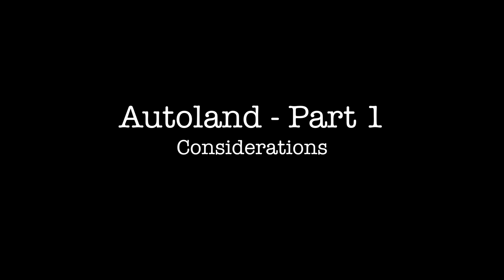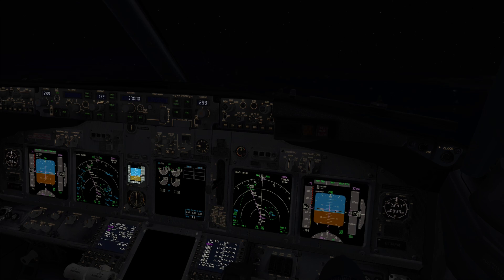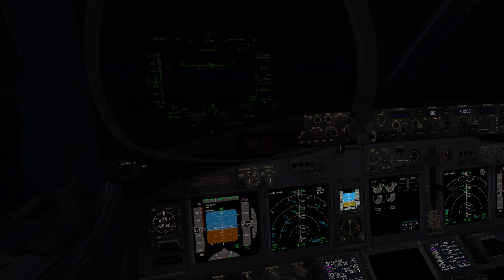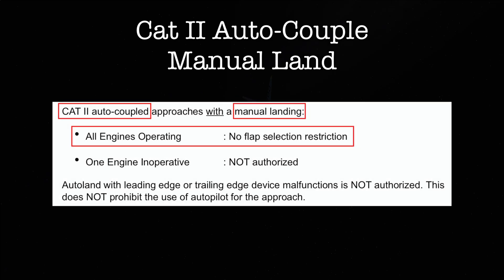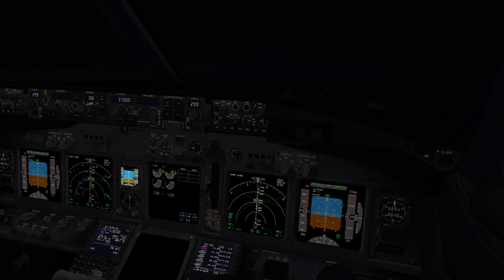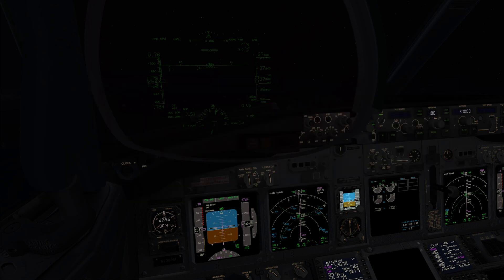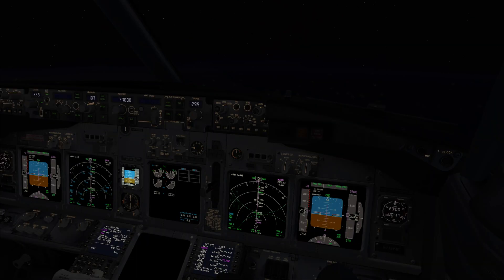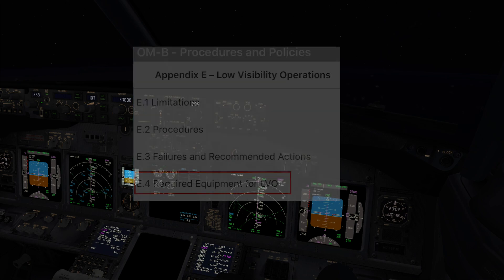Autoland Part 1 - Considerations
Update: the increment from RVR 300 to RVR 350 in case of CAT II manual landing ONLY applies on the B737-9, and it is based on DHs between 100 and 120 feet.